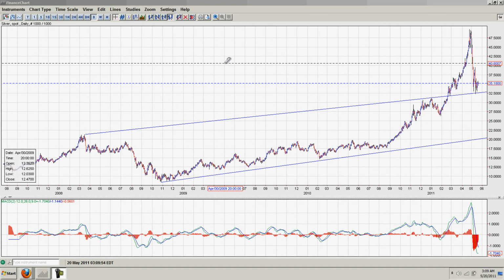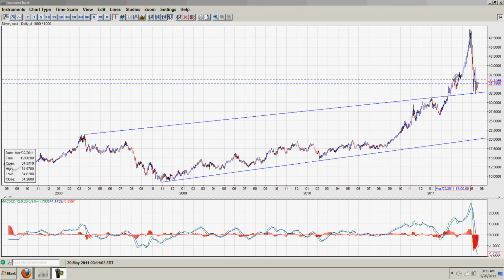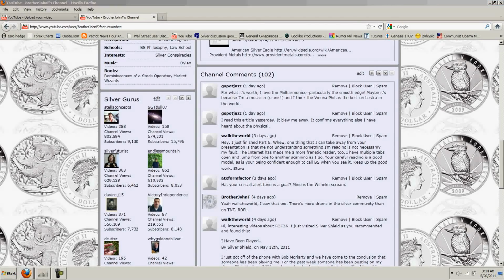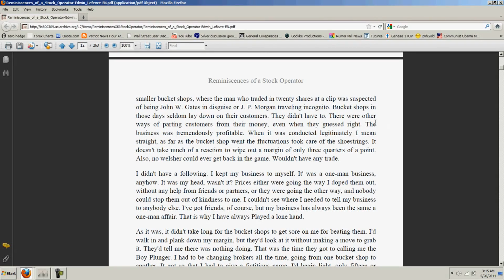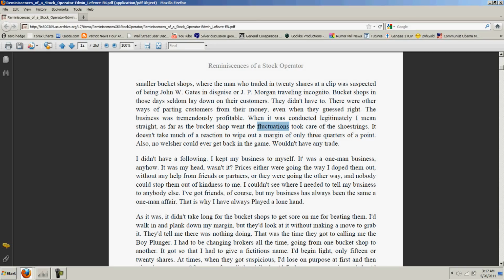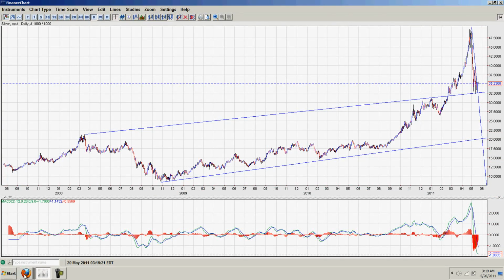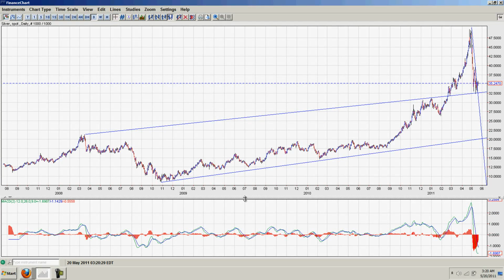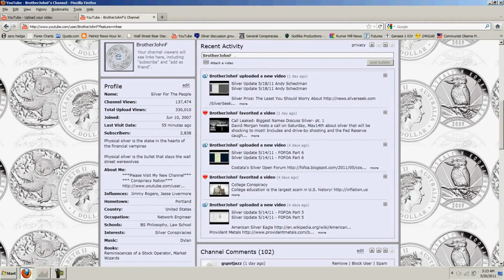BrotherJohnF: Silver Update 5/20/11 Bucket Shops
Silver Update 5/20/11 Bucket Shops